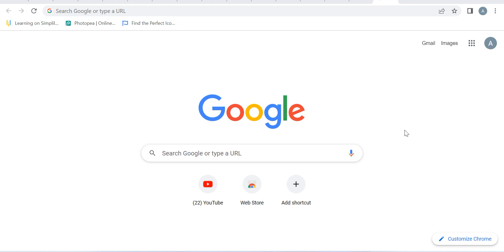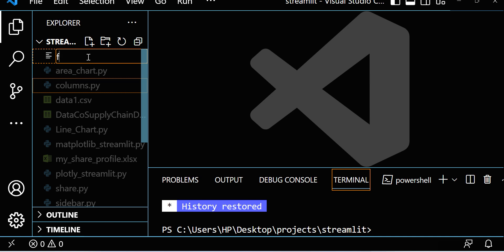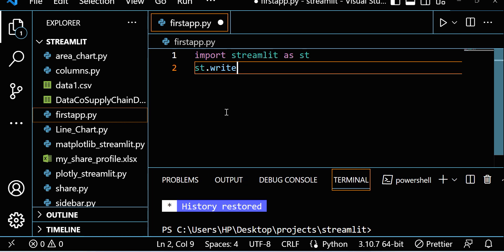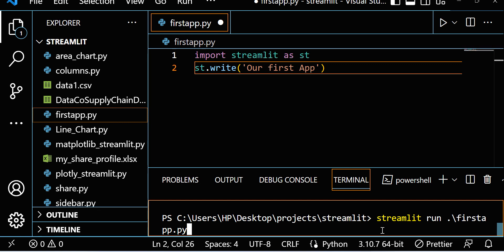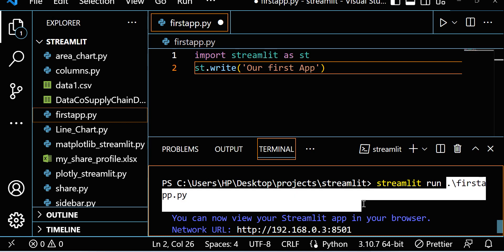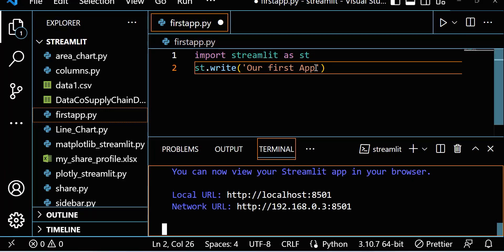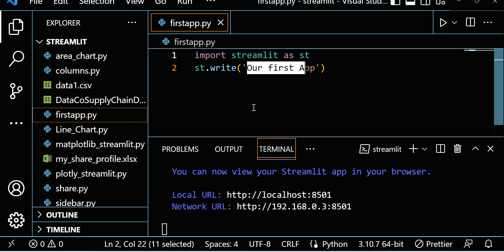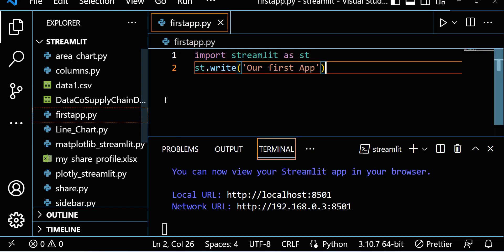First App in Streamlit